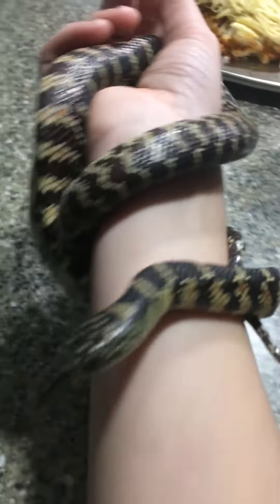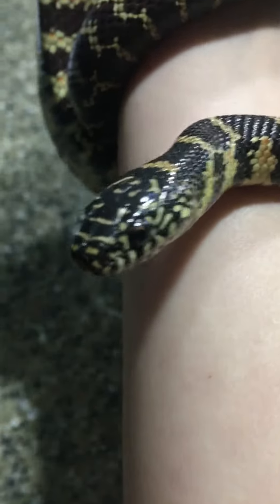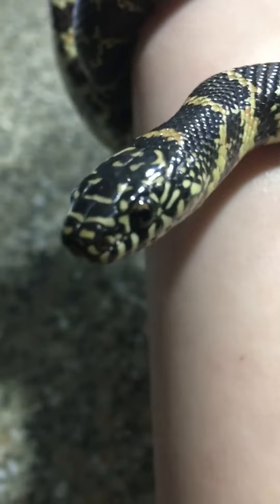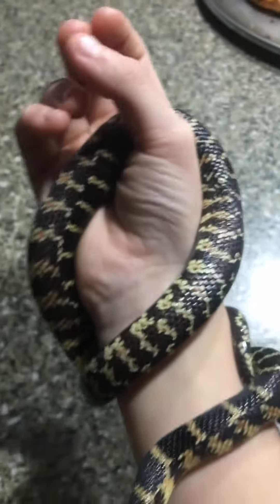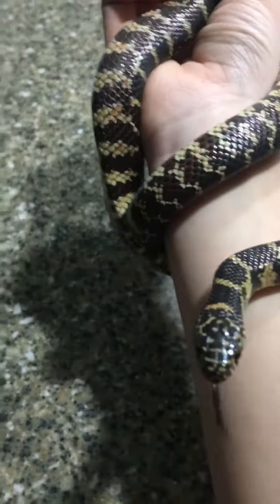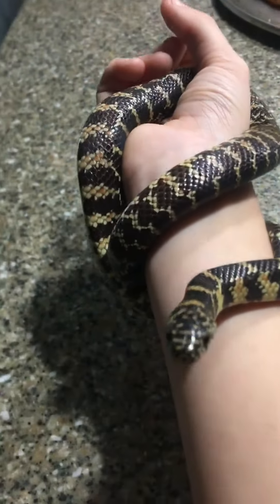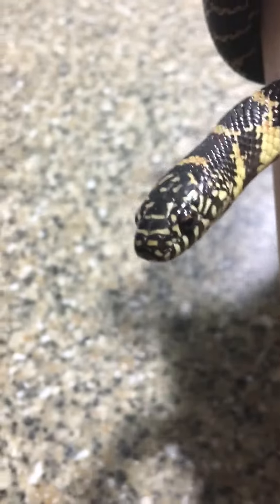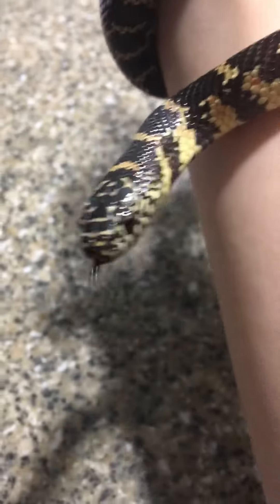This is what a Florida king snake looks like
Like to see me shoot a video of me telling you about ball pythons:)